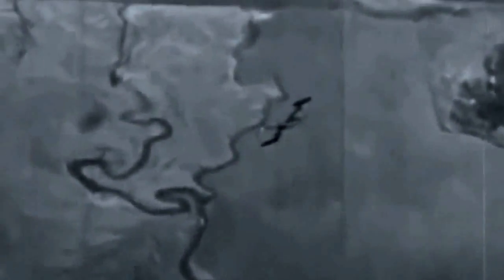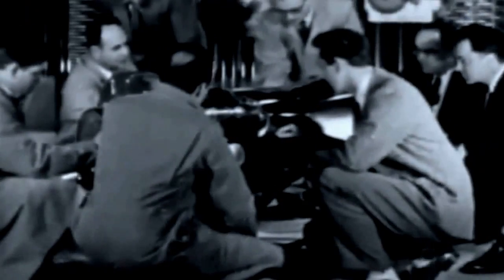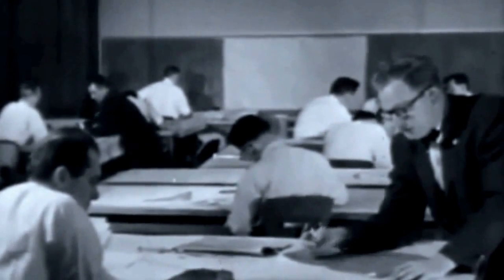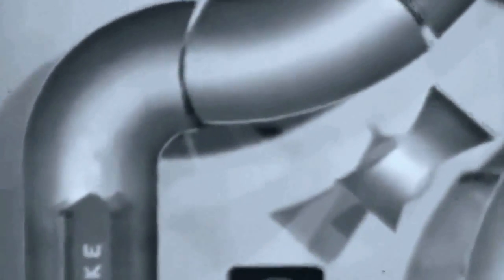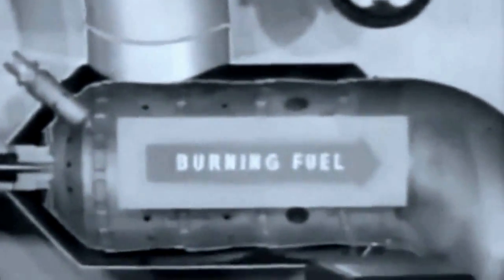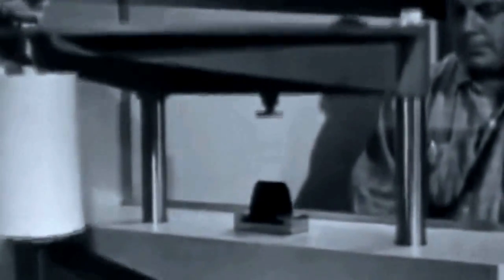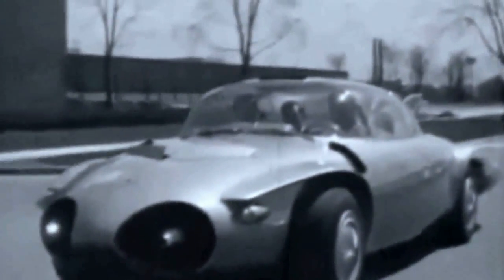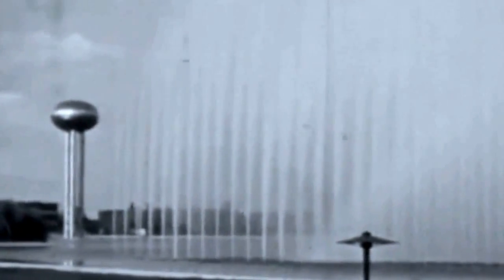GM Firebird ll Gas Turbine Car Promo Film - 1956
Promo film featuring the second out of the six General Motors Firebird Gas Turbine Concept Cars, designed by Harley J. Earl. Great stuff! For educational & non commercial purposes only. Be sure to check my channel for the best in VINTAGE & RARE airliner videos!